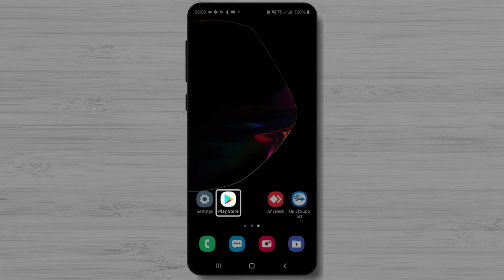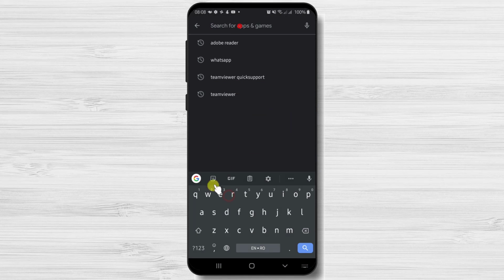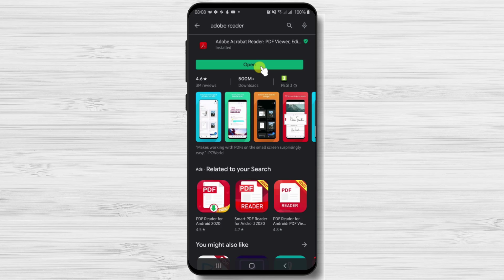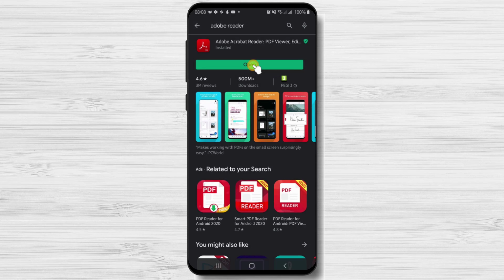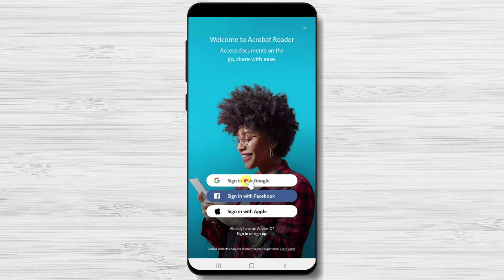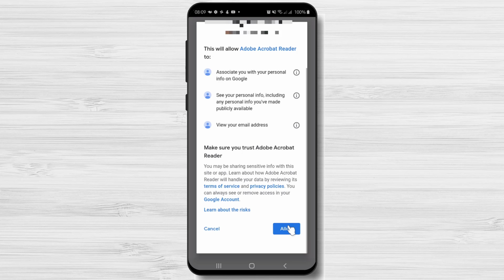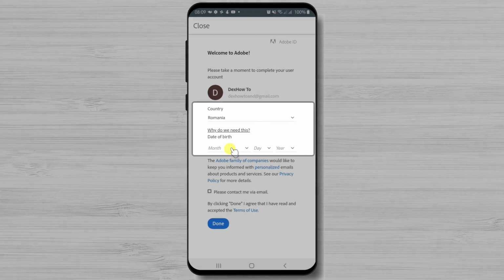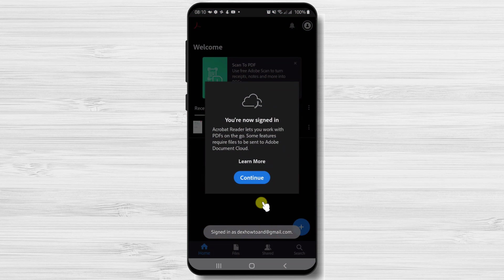How to Install Adobe Acrobat Reader on Android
Install Acrobat Reader on Android. This tutorial is compatible with any Android device, so you can install Acrobat Reader on Samsung devices,  install Acrobat Reader on Huawei devices, install Acrobat Reader on Nokia devices, install Acrobat Reader on LG devices. Let's see how to download Adobe Acrobat Reader for Android.

So if you wish to install Adobe Acrobat Reader on Android follow this step by step tutorial.

Adobe Acrobat Reader is the most reliable, free global standard document management system available. View, edit, sign, and annotate PDF documents by working directly on the text. Collaborate with your team when you work from home or are out of the office.

Let's see how to install Adobe Acrobat Reader on Android.